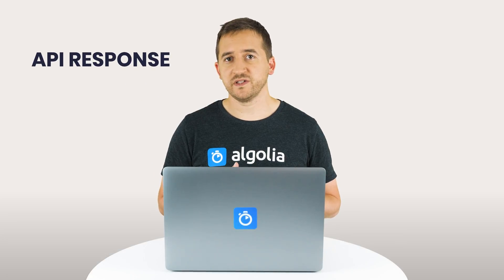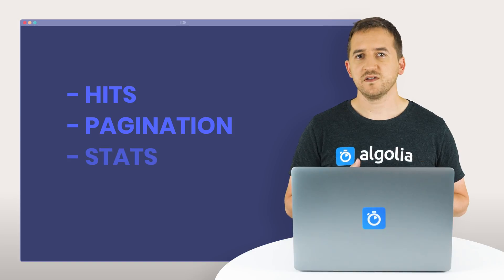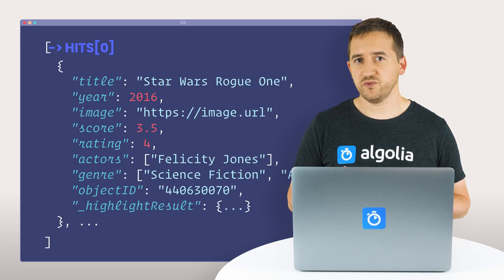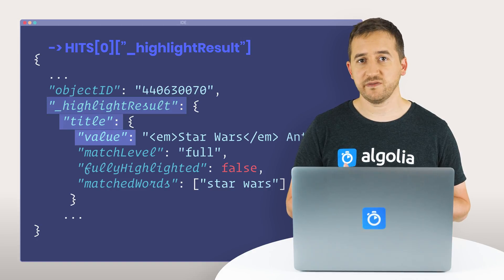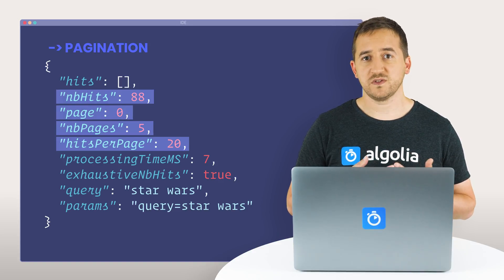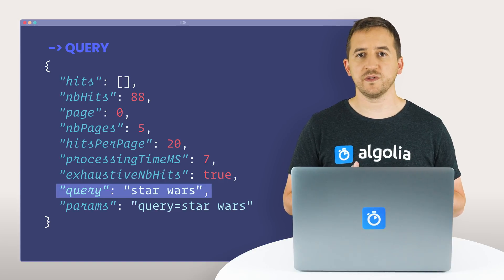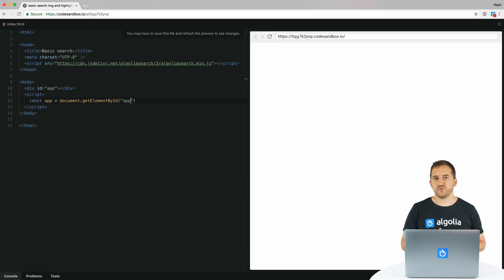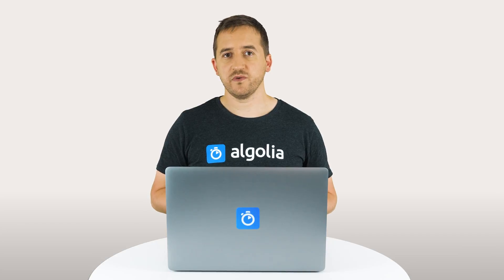Algolia Build 101: Example of a search API response in JSON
What can developers expect from Algolia's hosted search engine in response to a search query?

In this video, we illustrate a standard search API response in JSON and break it down into 4 main parts: hits, pagination, stats, and query.

To learn more about Algolia API responses, view our search documentation